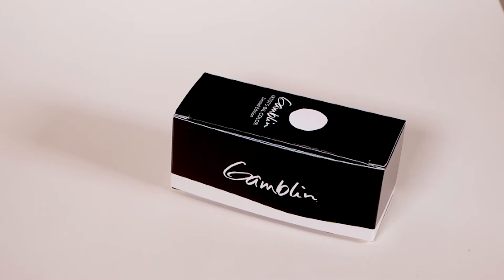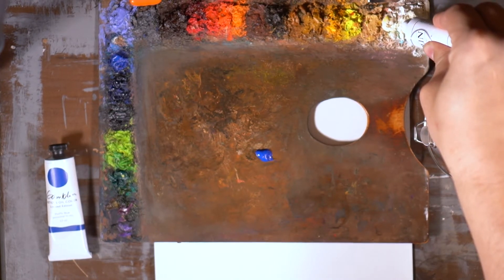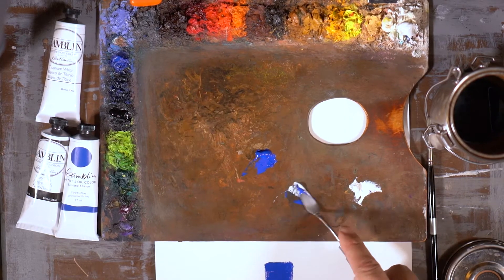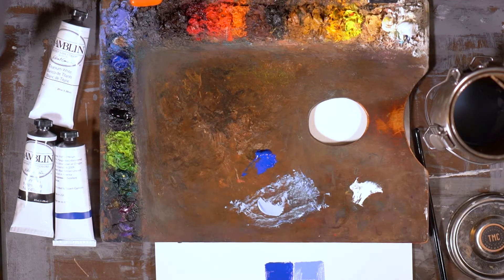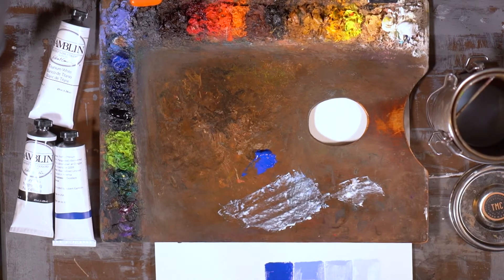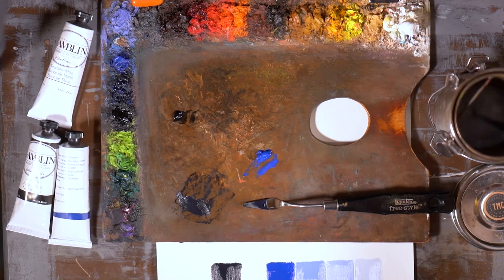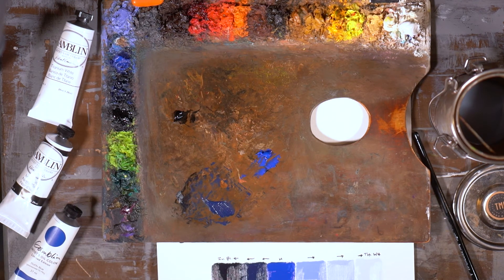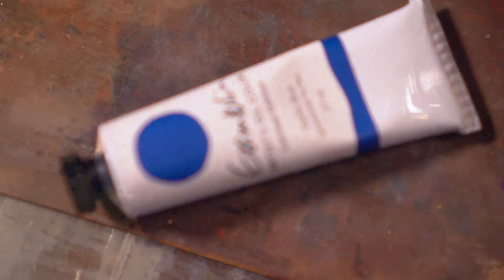YIn Mn Blue Paint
Gamblin Oil paints created a limited run of the new blue YIn Mn Blue (Yin Min Blue). I was able to get a tube and do a test run. This video is the results of that test run.

Munsell Notations (approximate):
6.25 PB, Value 3, Chroma 12

Mixing Notes:
Out of a tube this resembles cobalt blue. When mixed with titanium white it shifts toward violet, similar to ultramarine blue. When mixed with ivory black it maxes a nice deep mid chroma blue.

Pigment: YInMn (Yttrium, Indium, Manganese) discovered by Man Subramian at Oregon State University in 2009.

Binder: Alkali Refined Linseed Oil, grown in America